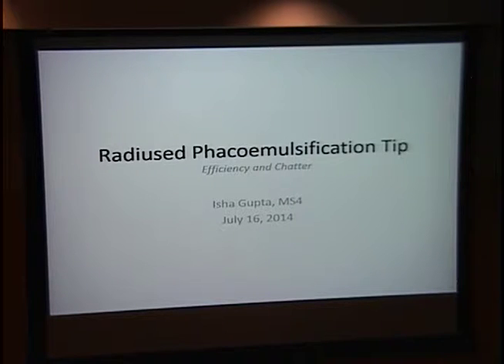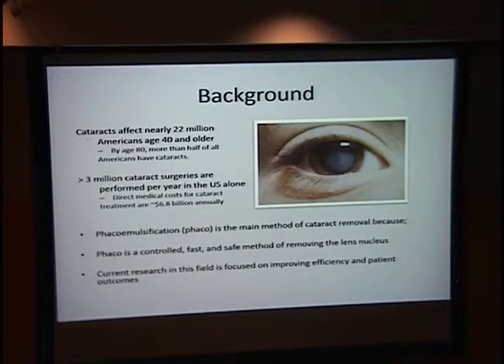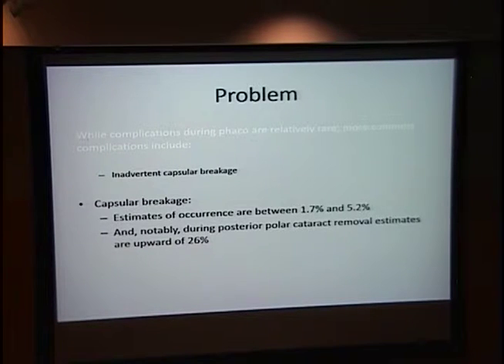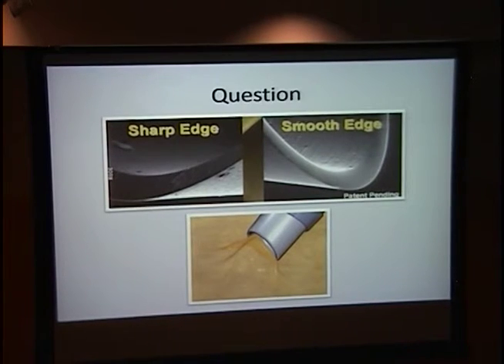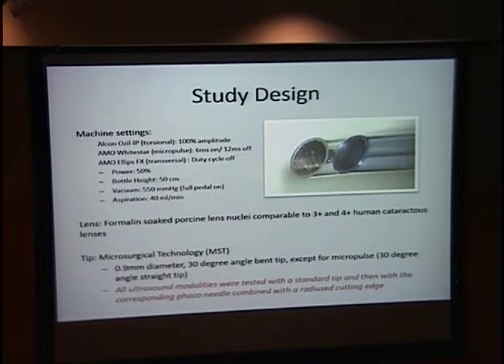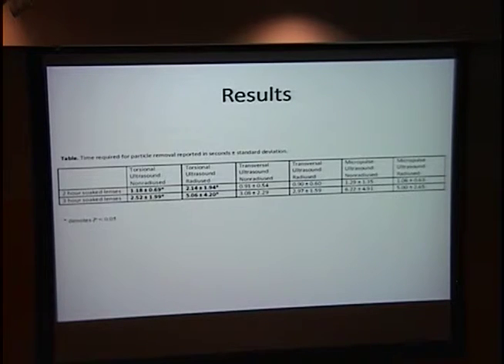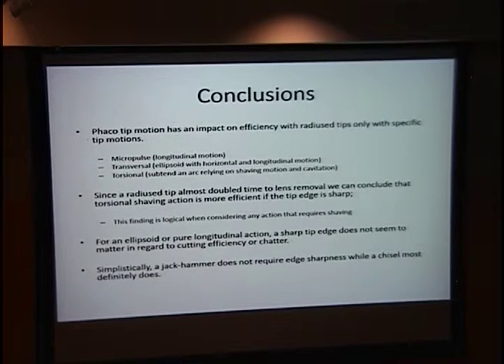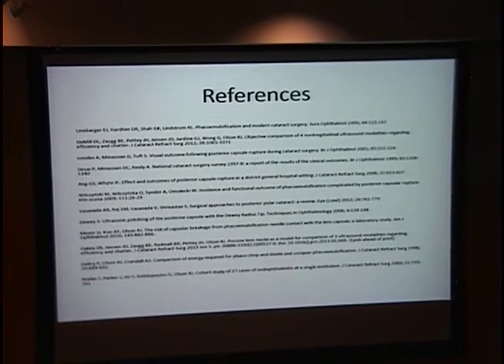Radiused Phacoemulsification Tip: Efficiency and Chatter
Title: Radiused Phacoemulsification Tip:  Efficiency and Chatter
Presenter: Isha Gupta